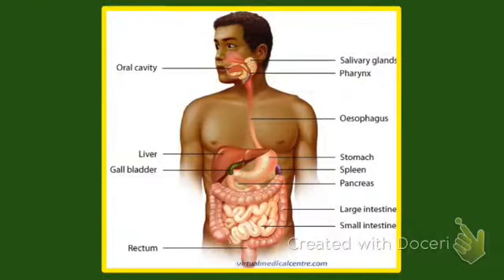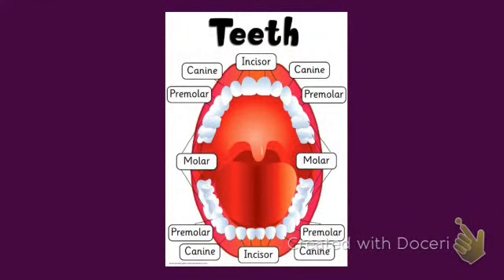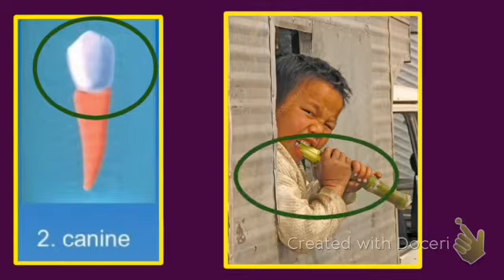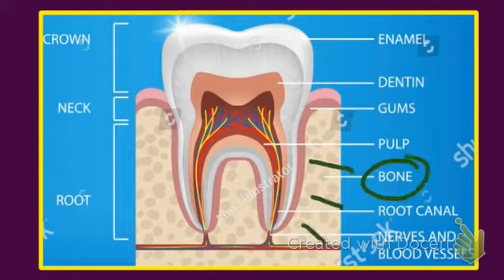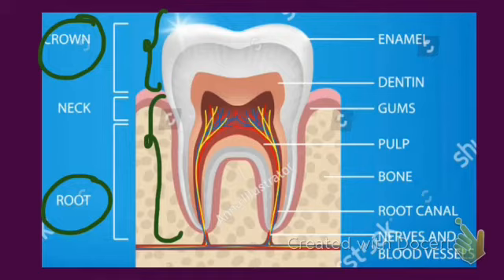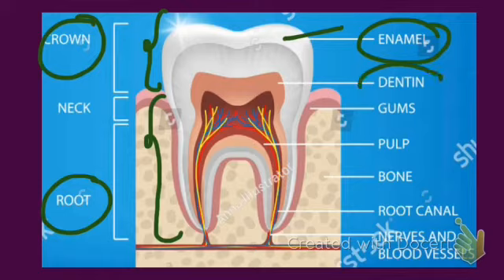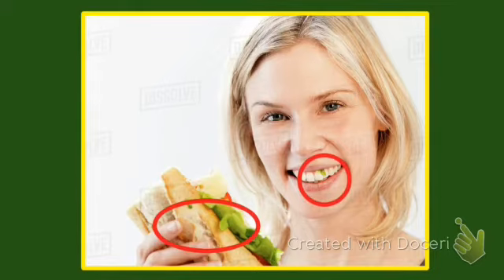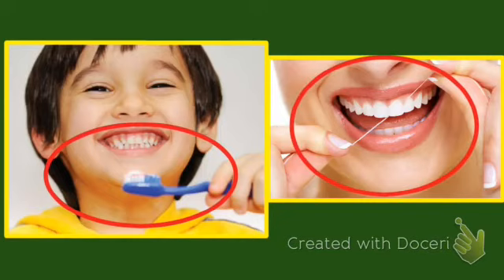Class:- IV Subject: E.V.S. II (Science)Topic: Teeth (Recapitulation)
Teeth (Recapitulation)